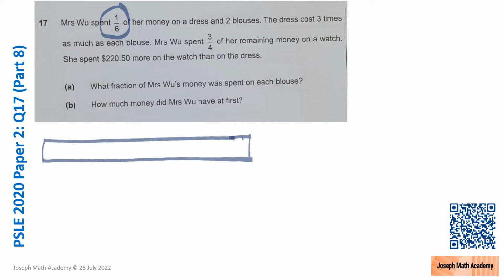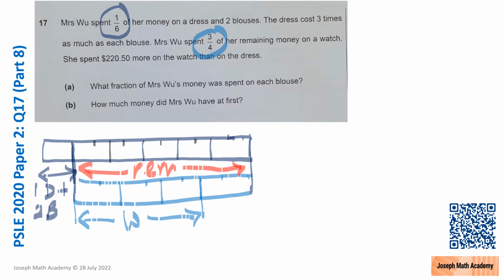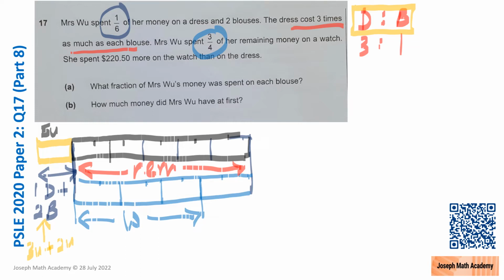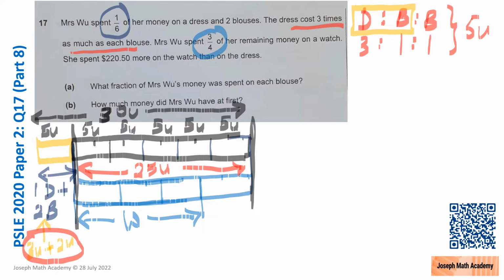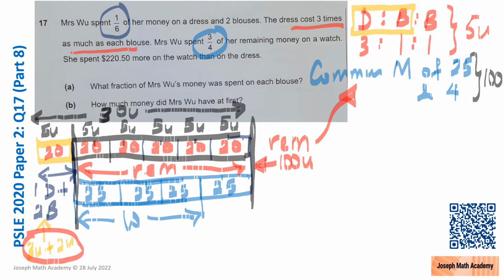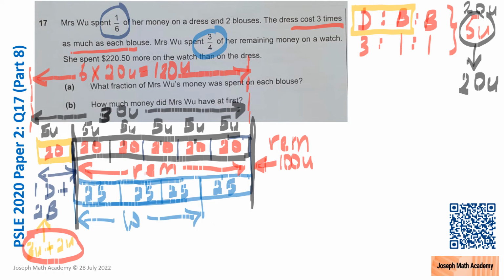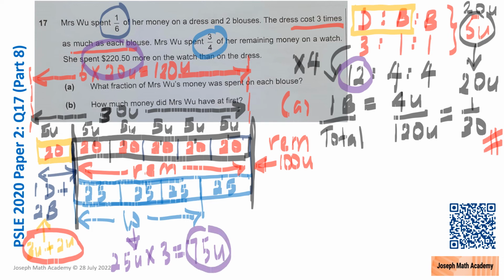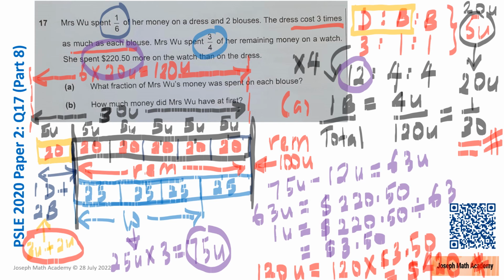Math PSLE 2020 Paper 2: Q17 - Part 8 (Suggested Solutions)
This is Part 8 of a series (The Last Part) of videos illustrating how to solve MATH PSLE 2020 questions.